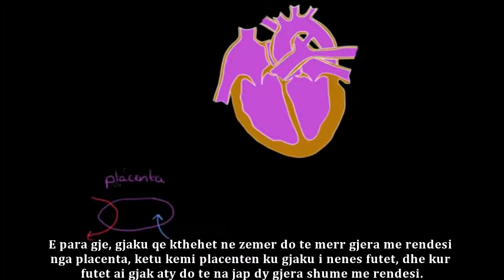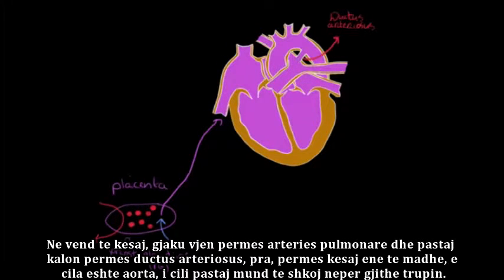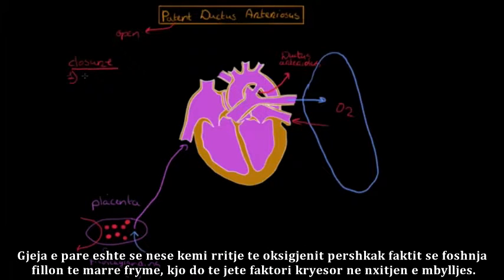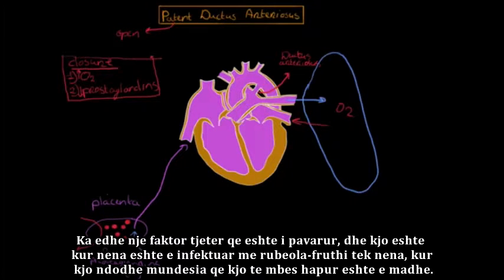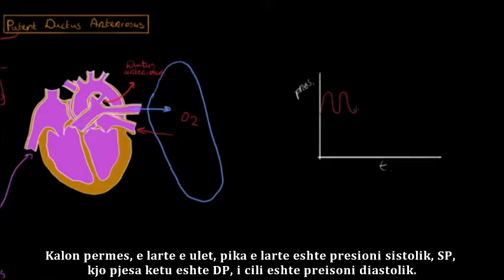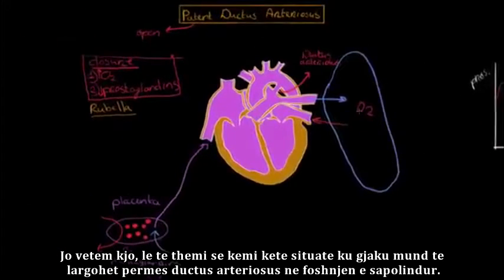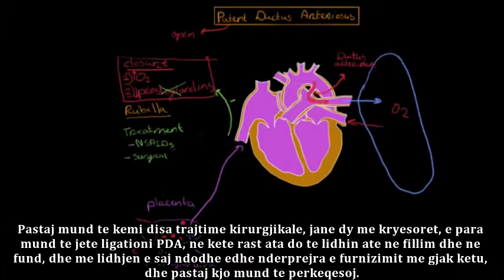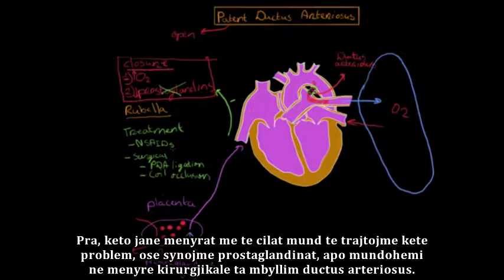Sistemi i qarkullimit te gjakut dhe semundjet - patent ductus arteriosus Pjesa 6